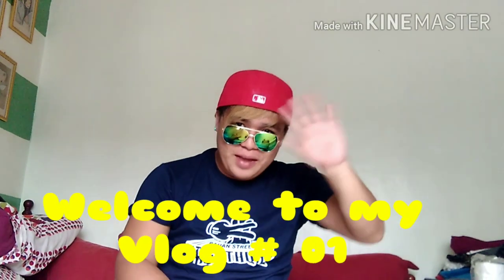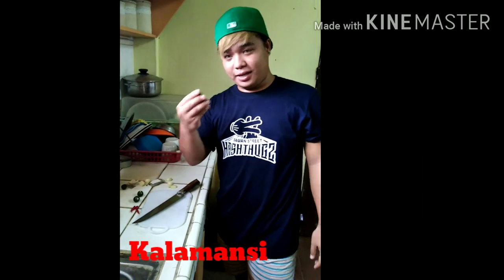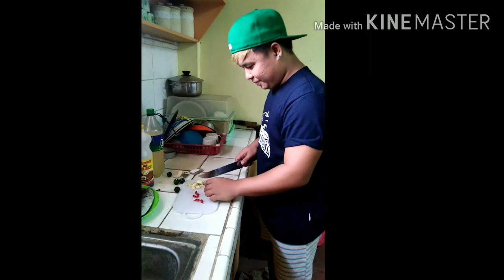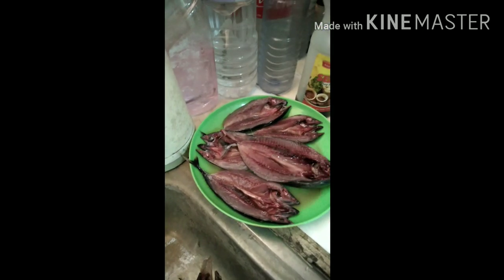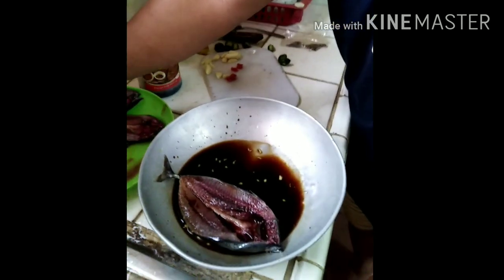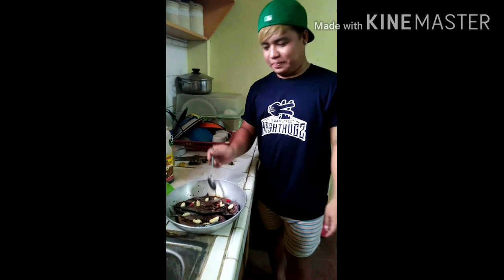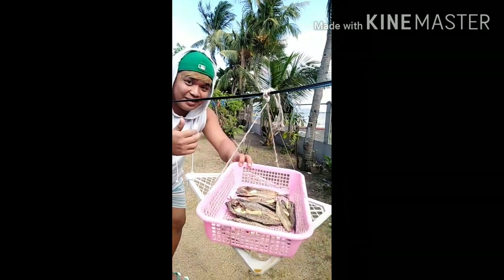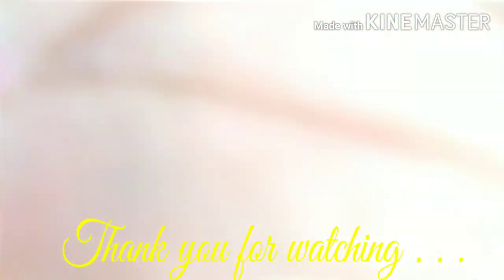How to make daing na isda | Filipino food | Rexneil First vlog